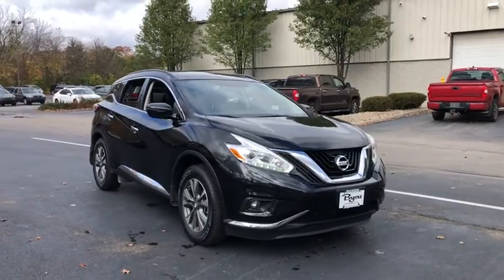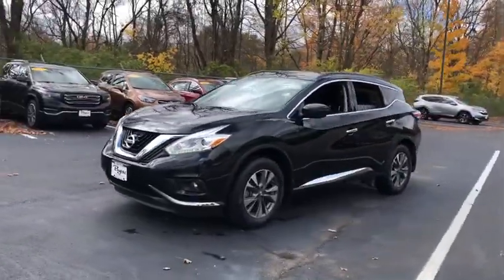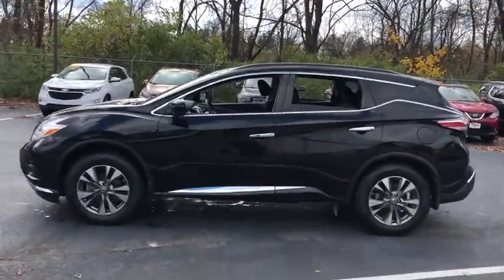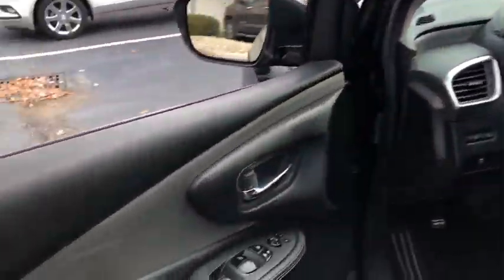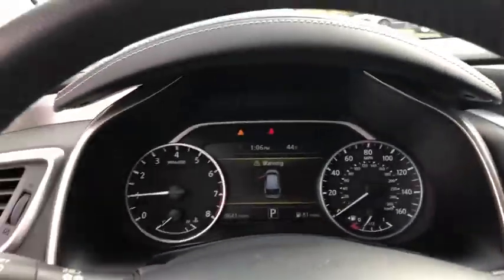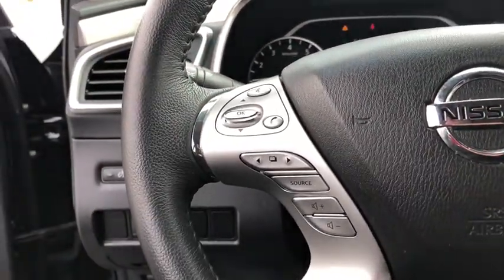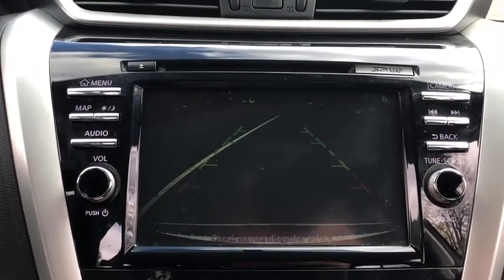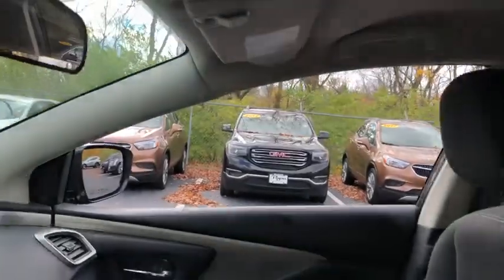2017 Nissan Murano Delaware, Powell, Westerville, Dublin, Galena, OH T10924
Magnetic Black Metallic Used 2017 Nissan Murano available in Delaware, Ohio at Byers Toyota. Servicing the Powell, Westerville, Dublin, Galena, OH area.

Byers Toyota
1599 Columbus Pike

2017 magnetic black metallic Nissan Murano SV AWD 3.5L V6 DOHCOdometer is 26917 miles below market average! CARFAX One-Owner. Clean CARFAX. YOUR #1 E-COMMERCE DEALER IN CENTRAL OHIO.Internet pricing is subject to change and is Plus Tax, Title and $250.00 Doc Fee.MAGNETIC BLACK METALLIC, GRAPHITE, CLOTH SEAT TRIM, [Z66] ACTIVATION DISCLAIMER, [L92] CARPETED FLOOR MATS & CARGO MAT, [B94] REAR BUMPER PROTECTOR, [B92] SPLASH GUARDS, Window Grid And Roof Mount Diversity Antenna, Wheels: 18 Machined Aluminum-Alloy, Valet Function, Trip computer. This Nissan Murano has a strong Regular Unleaded V-6 3.5 L/213 engine powering this Variable transmission.*This Nissan Murano SV Has Everything You Want *Transmission: Xtronic Continuously Variable (CVT), Transmission w/Oil Cooler, Tires: P235/65R18 AS, Tire Specific Low Tire Pressure Warning, Tailgate/Rear Door Lock Included w/Power Door Locks, Systems Monitor, Strut Front Suspension w/Coil Springs, Steel Spare Wheel, Speed Sensitive Variable Intermittent Wipers, Side Impact Beams, Roof Rack Rails Only, Remote Releases -Inc: Mechanical Fuel, Remote Keyless Entry w/Integrated Key Transmitter, 2 Door Curb/Courtesy, Illuminated Entry, Illuminated Ignition Switch and Panic Button, RearView Monitor Back-Up Camera, Rear Cupholder, Radio: AM/FM/CD Audio System w/Navigation -inc: MP3/WMA reader, 6 speakers, auxiliary audio input jack, SiriusXM satellite radio, NissanConnect w/Mobile Apps, 8 color display w/multi-touch control, Nissan voice recognition for navigation and audio, SiriusXM Traffic, SiriusXM Traffic Link (fuel prices, weather, movie listings, stock info and sports scores), HD Radio, front USB connection port for iPod interface and other compatible devices, Bluetooth hands-free phone system, streaming audio via Bluetooth and hands-free text messaging assistant, Radio w/Seek-Scan, Clock, Speed Compensated Volume Control, Steering Wheel Controls and Radio Data System, Quasi-Dual Stainless Steel Exhaust w/Chrome Tailpipe Finisher, Proximity Key For Doors And Push Button Start, Power Rear Windows and Fixed 3rd Row Windows.* Visit Us Today *Stop by Byers Toyota located at 1599 Columbus Pike, Delaware, OH 43015 for a quick visit and a great vehicle!